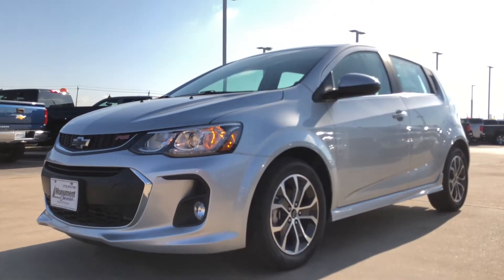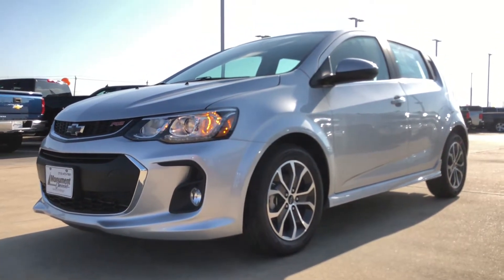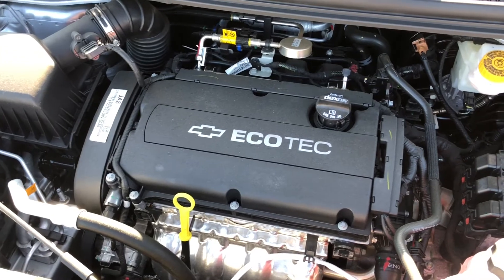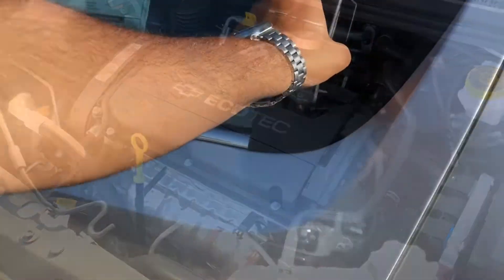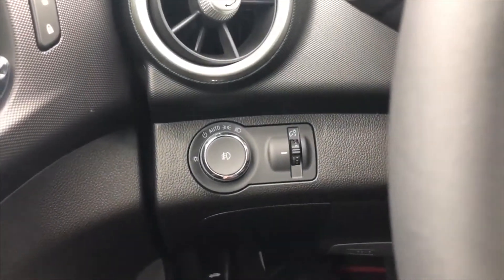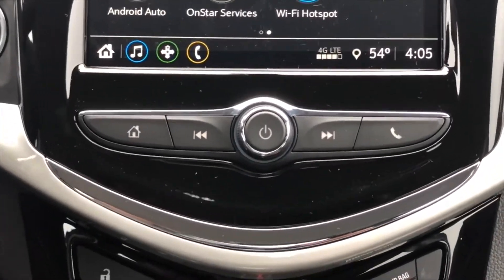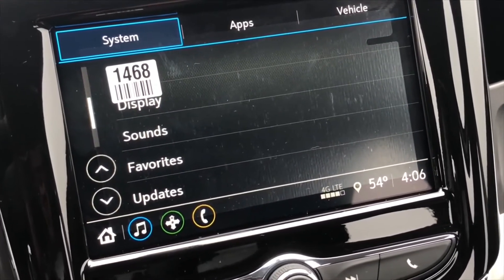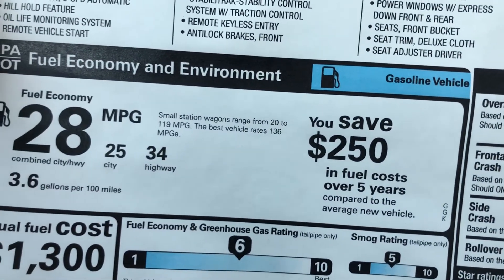2018 Chevrolet Sonic RS Hatchback - Best Looking Hatchback ?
For Todays video ill be reviewing the all new sonic hatchback RS in Silver Ice Metallic Exterior & Jet Black w/ Red Accent Interior.

INTERIOR
Luggage capacity 19.0 Cu.Ft.

EXTERIOR
Length 159.8 "

PERFORMANCE
Base engine size 1.8 Liters
Base engine type I-4